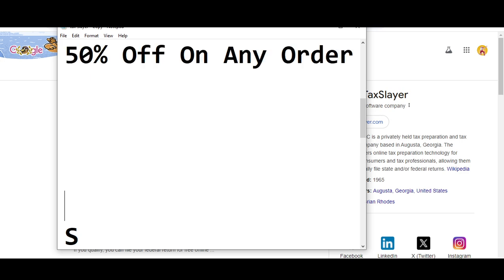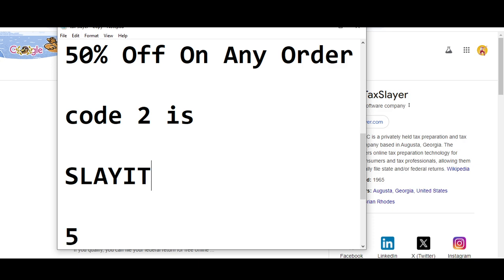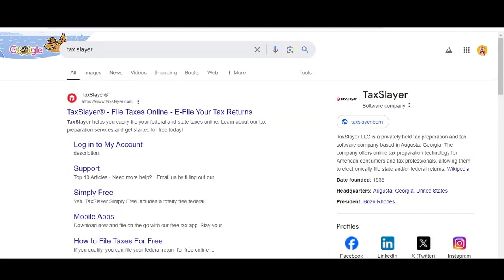Taxslayer promo codes 2024 || Taxslayer vouchers 2024 || Taxslayer coupons 2024 Free For You!!!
Taxslayer promo codes 2024 || Taxslayer coupon code 2024 || Taxslayer promo 2024 Free For You!

Taxslayer is an on-demand, digital printing company Taxslayer promo codes 2024 that prints custom fabric, wallpaper, and home decor. It Taxslayer coupon code 2024 was founded in May 2008 by Stephen Fraser and Gart Davis, both formerly of Lulu.com. In January 2020 Michael Jones, formerly Taxslayer promo 2024 of ChannelAdvisor and eBay, became CEO.

Your Questions
1) Taxslayer promo codes 2024
2) Taxslayer coupon code 2024
3) Taxslayer promo 2024